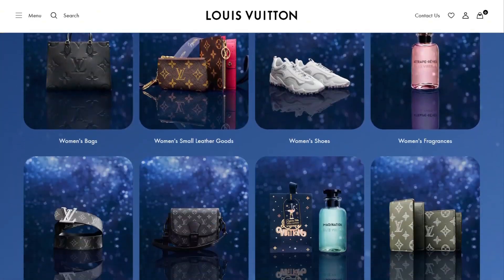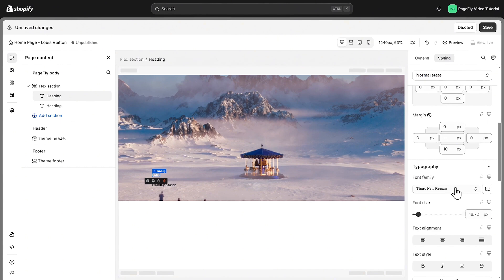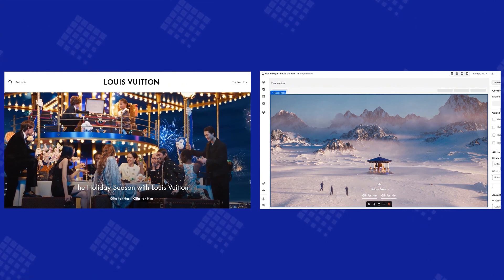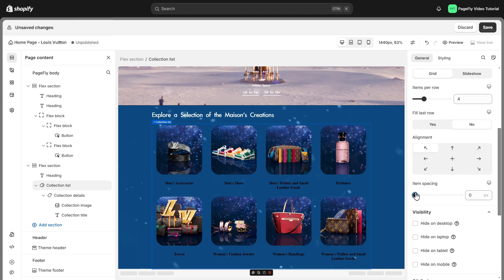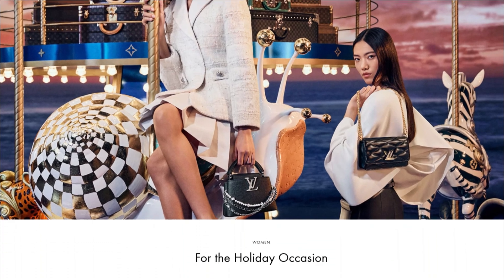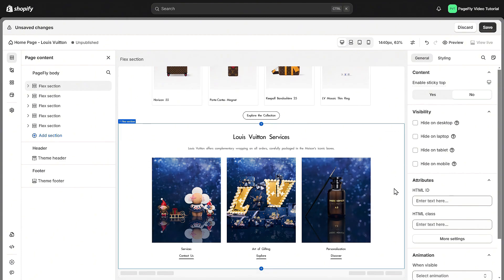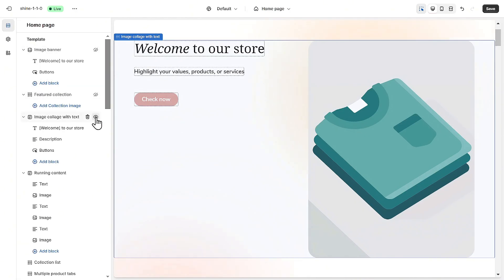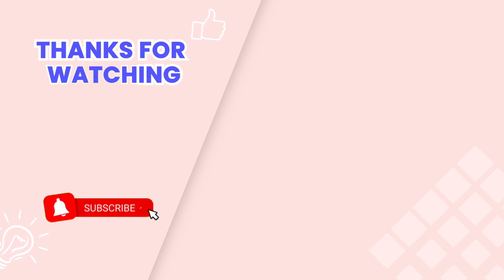Build Shopify Home Page Based On Louis Vuitton | PageFly Academy (Gen 2 Editor)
Learn how to design a luxurious Shopify home page inspired by Louis Vuitton using PageFly. This video walks you through building from scratch, ensuring responsiveness, and using templates for a high-end store design!

👉OUTLINE
00:00 Intro and the main content
00:34 Building the home page from scratch
07:28 Check Responsive
08:13 Preview and Publish Your Page
08:40 Adjusting in the Theme Editor
09:14 Take all advantages of PageFly template
10:17 Outro